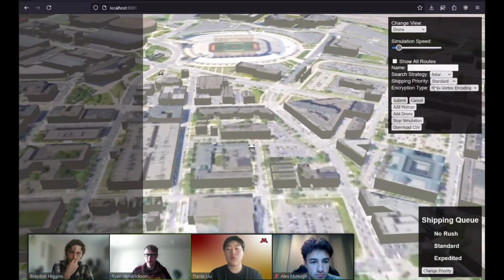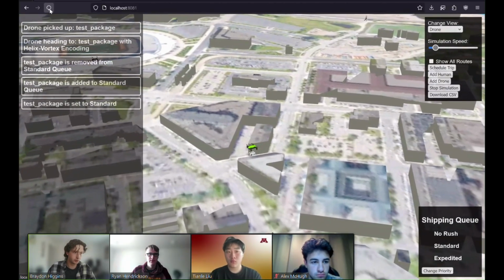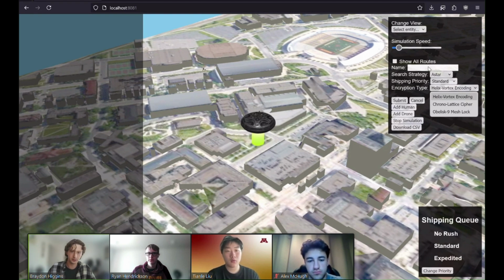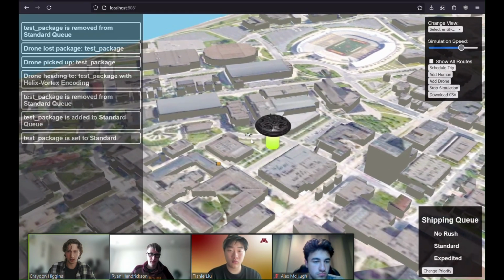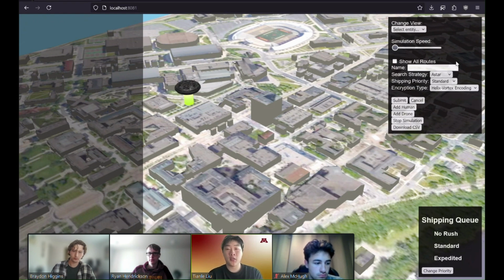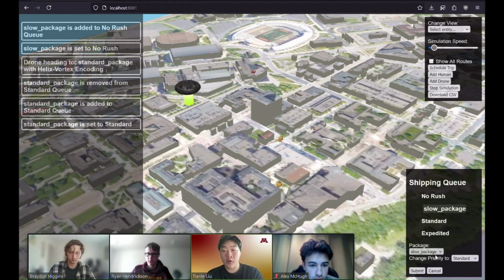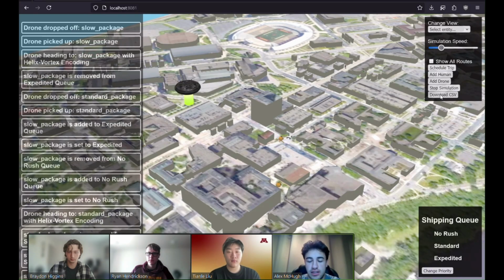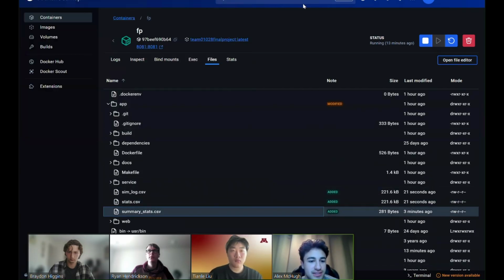CSCI 3081W Final Project Team 10 28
The final project for CSCI 3081W, a drone delivery simulation with extensions from each group member.